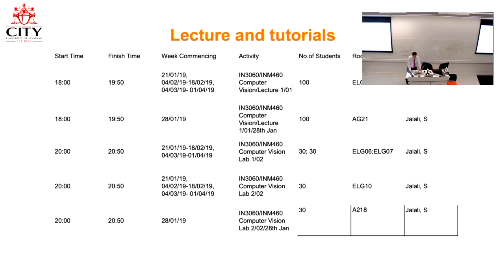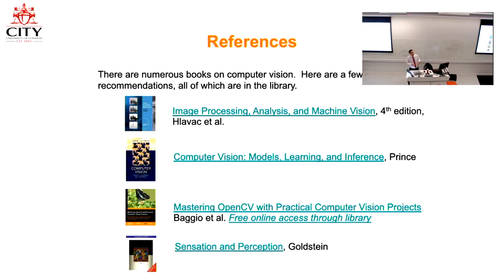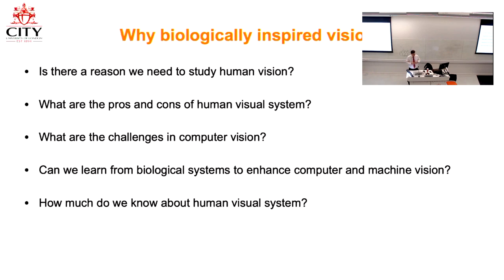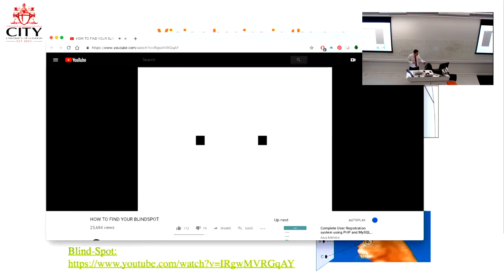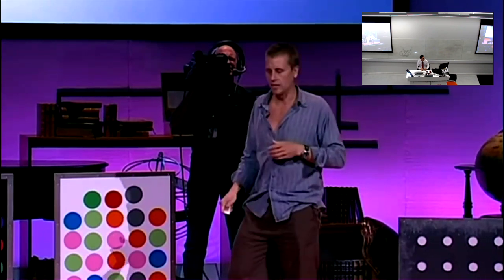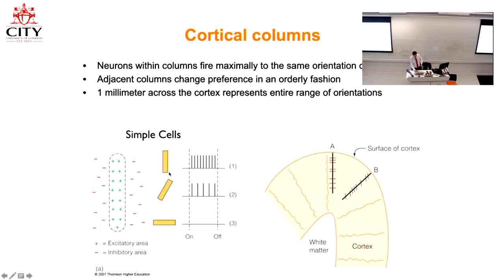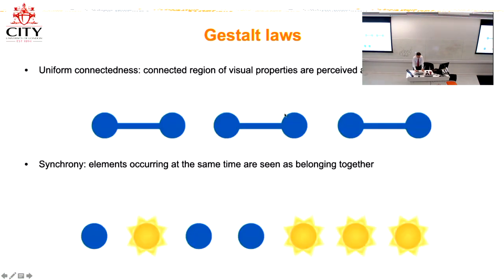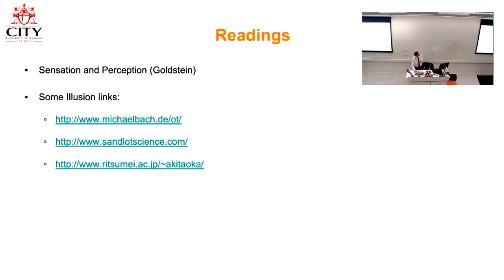Lecture 1 - Computer Vision, City University of London; Introduction and Human Visual Cortex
Lecture 1 of Computer Vision Super-Module, City University of London.
In this lecture after talking about the admin stuff, we learn about human visual cortex and how perception happens in our brain.
Lecturer: Dr Sepehr Jalali